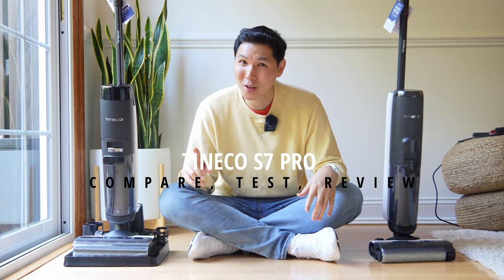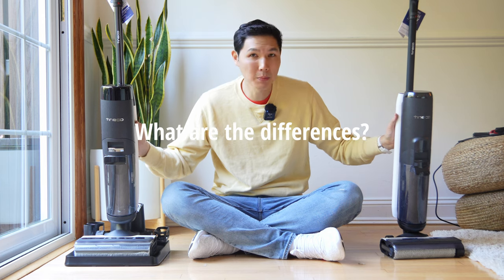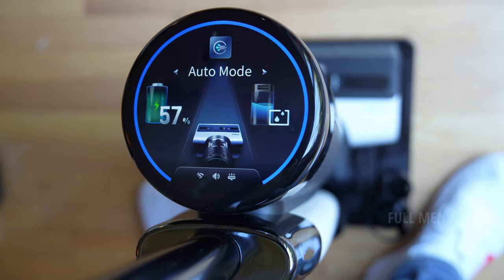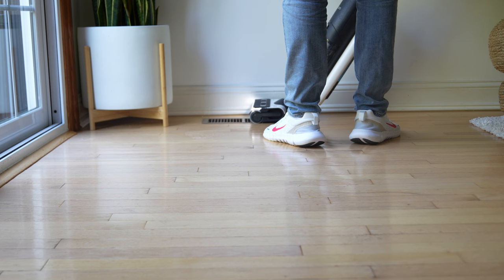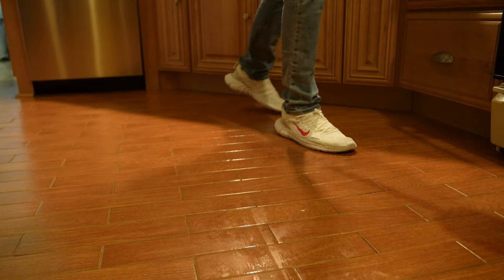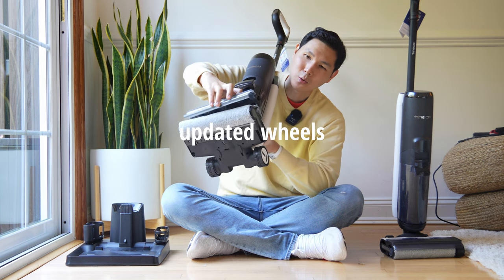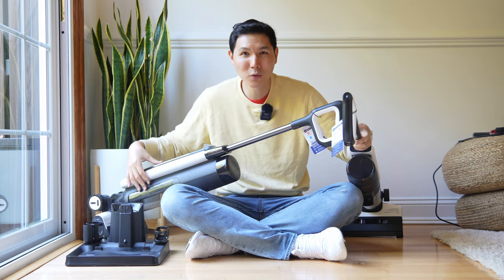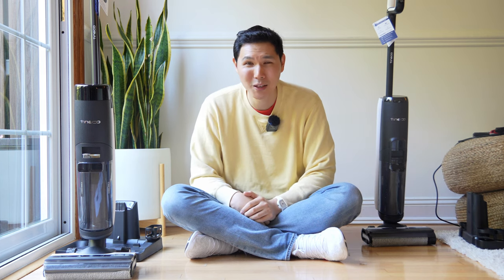TINECO S7 PRO - Does $800 buy the best WET DRY VAC?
Tineco FLOOR ONE S7 PRO Wet Dry
Tineco S5 Steam
Let me introduce you to the S7 Pro, the most expensive Wet Dry Vac I have tried. It's better than the Dyson V15 Submarine but is it better than all the other wet dry vacs otut there? What features does the S7 Pro come with. Let me explain and compare the S7 Pro to the Bissell Crosswave, Tineco S5, Shark Hydrovac and other wet dry vacuums.

Tineco FLOOR ONE S5 Steam Cleaner Wet Dry Vacuum All-in-one, Hardwood Floor Cleaner Great for Sticky Messes, Smart Steam Mop for Hard Floors with Digital Display and Long Run Time
Tineco Floor ONE S7 PRO Smart Cordless Floor Cleaner, Wet Dry Vacuum Cleaner & Mop for Hard Floors, LCD Display, Long Run Time, Great for Sticky Messes and Pet Hair, Centrifugal Drying Process
00:00 Introduction
00:34 What is similar between Tineco S7 Pro and S5
01:47 How to clean and  maintain your S7 Pro
02:27 What are the differences between Tineco S7 and S5?
03:40 Tineco S7 Modes Explained
03:58 Full Display Menu showcase
04:37 Mop Tests
05:37 Oatmeal Tests
06:37 Self cleaning test
07:30 Kitchen Tile Test
08:36 Self clean mode explained
09:21 Edge to edge brushroll better?
09:45 What do I think about the new upgrades?
11:09 Do you need wifi in a wet mop?
12:09 S7 PRO REVIEW & VERDICT